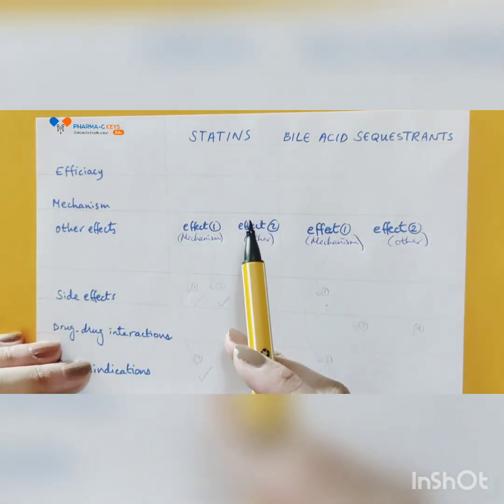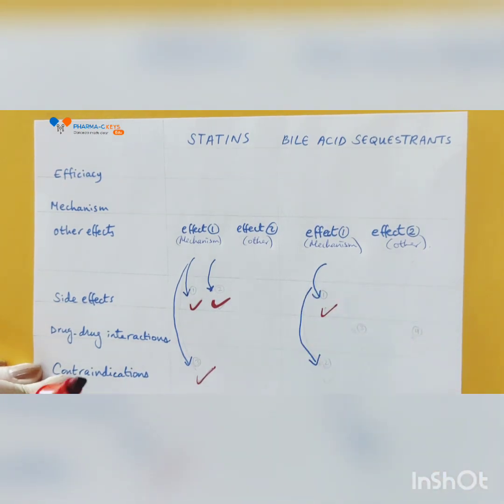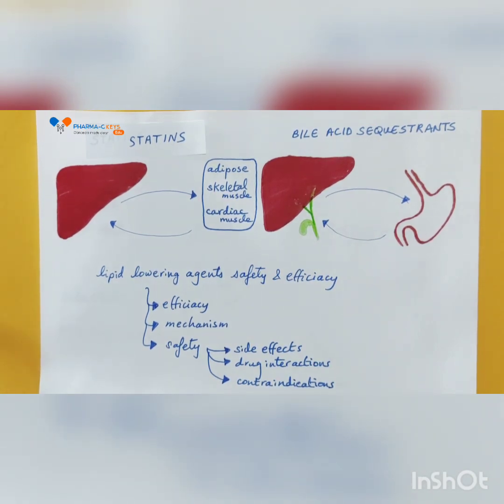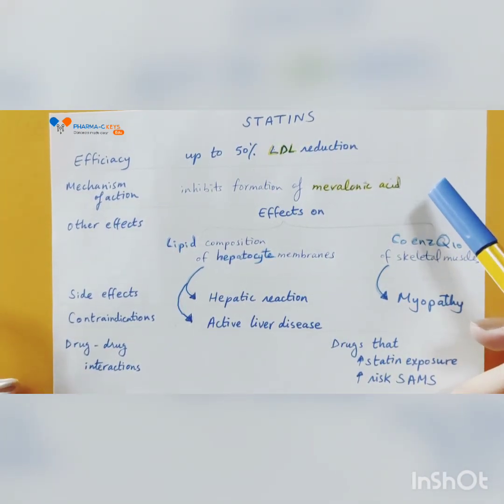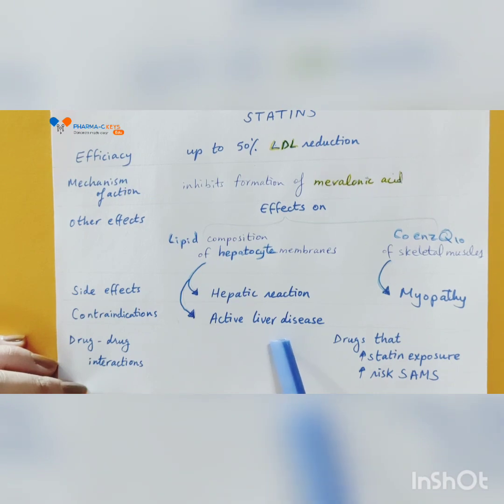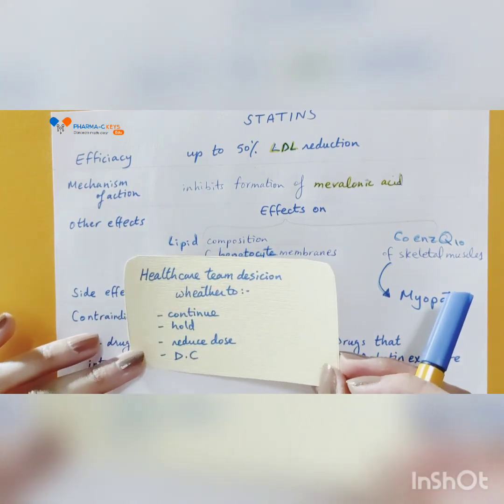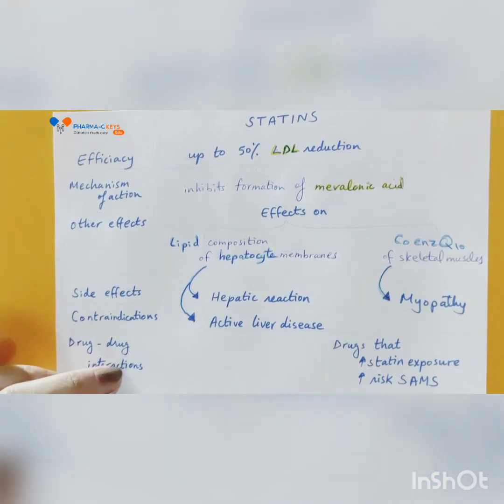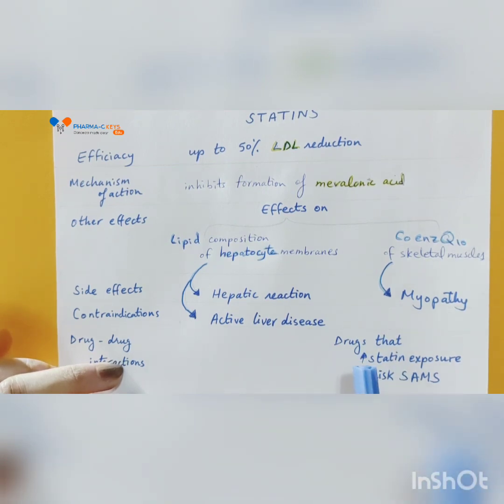Pharmacology | Dyslipidemia | Part 9 | Manage Statins Myopathy and Hepatic Effects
Salam alaikum (peace be upon you) and welcome to Pharma-C Keys ✨✨✨

What are the 2 most prevalent side effects of statins?

How to manage statin related myopathy?

What are the risk factors of myopathy?
 ( full lecture)

Which type of muscles are affected by statins? is the cardiac muscle affected?
( full lecture)

What are the major important points about fibrates lipid lowering and side effects ?
( full lecture)

How do statins lower triglycerides? How different is this lowering from fibrates triglycerides lowering effect? How do we relate this to the treatment of hypertriglyceridemia?
(full lecture)

We all may memorize the side effects and drug interactions of each drug
BUT

do we know what are the significant ones?
do we know how to manage these side effects and interactions?

in the next few videos, you will find this very clear as we promise you in Pharma-C Keys 'concepts made clear' 💪💪💪

اهلا بكم في فارماسي كيز🟠🔵✨✨✨

تفضلوا بزياره المنصات السابقه على:

فيس بوك
تلجرام
لينكد ان
و الملف الخاص بالمحاضر: صيدلي اكلينيكي نورا صبري علي لينكد ان

لمعرفه الخدمات اللي نقدمها بخصوص تدريب الصيادله حيث نحقق لكم توضيح المفاهيم الاساسيه لتحقيق اعلي مستوي من الفهم و بالتالي الدقه في التعامل مع